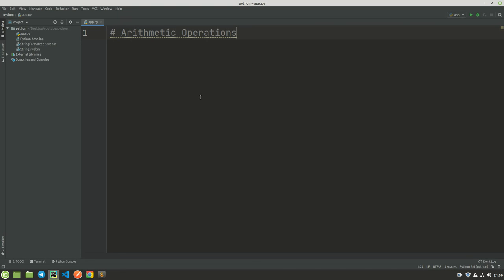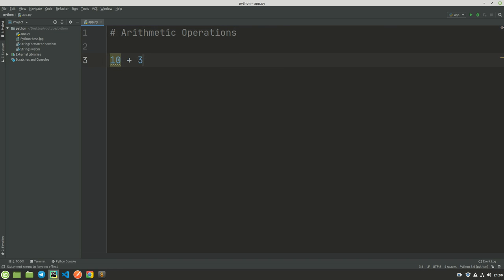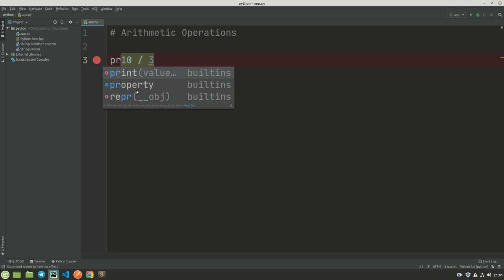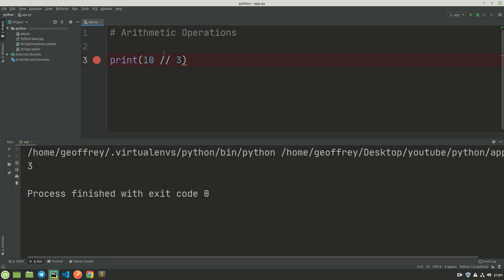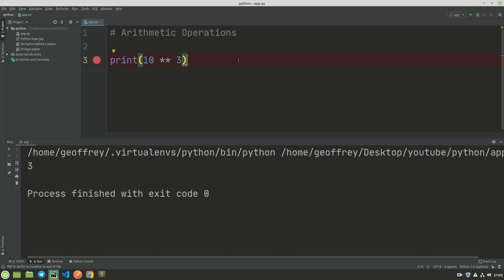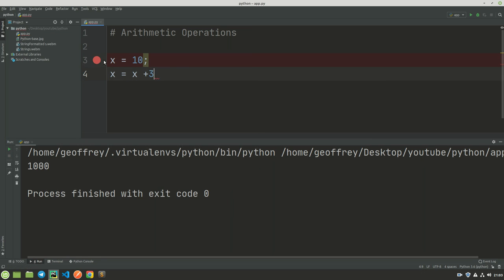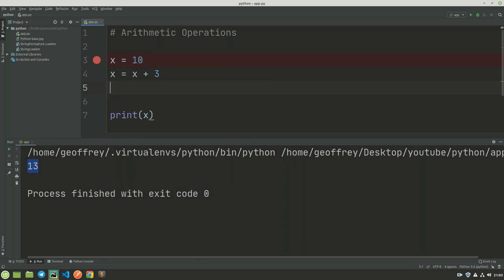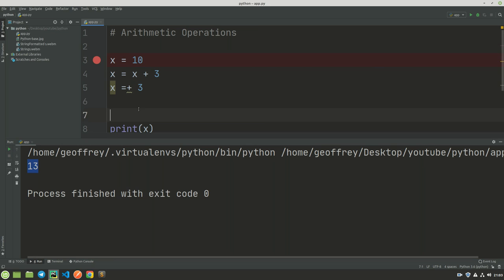Python for Beginners Tutorial Seven(7) - Arithmetic Operations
Learn how to do Arithmetic Operations in Python Programming Language.